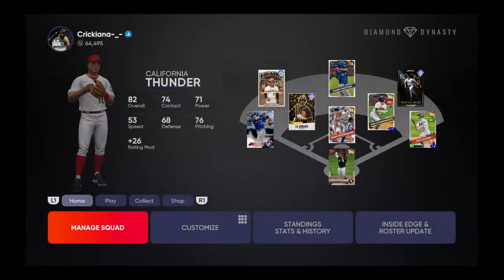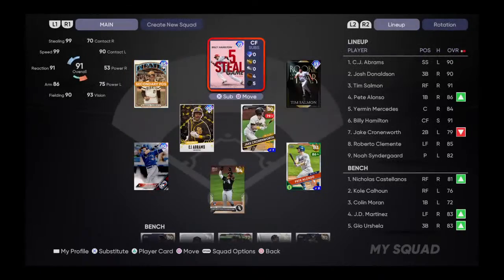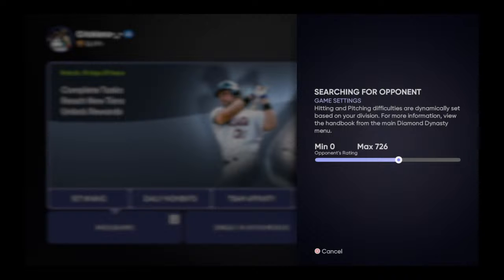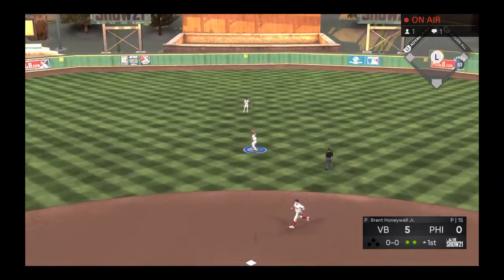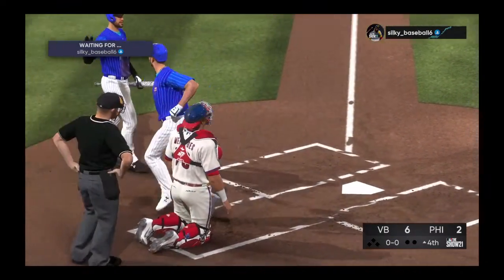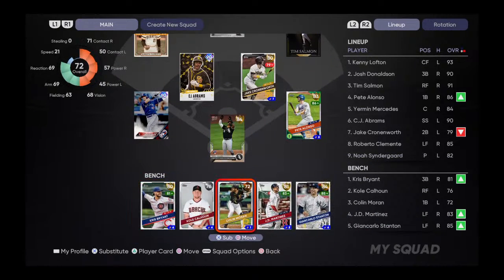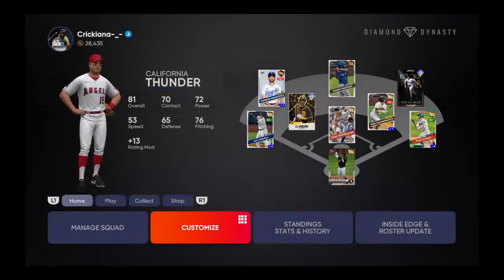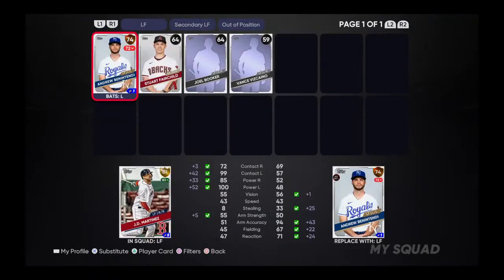new content tim salmon, mike hampton, billy hamilton, adley